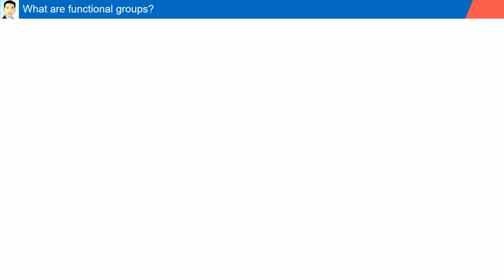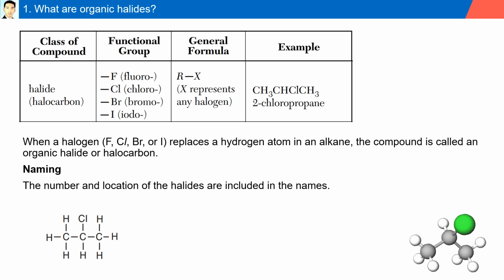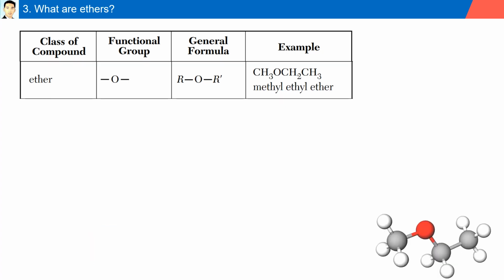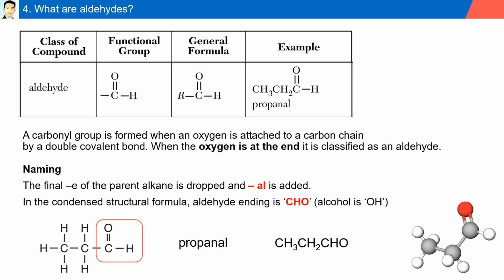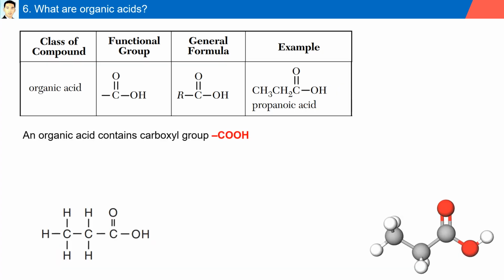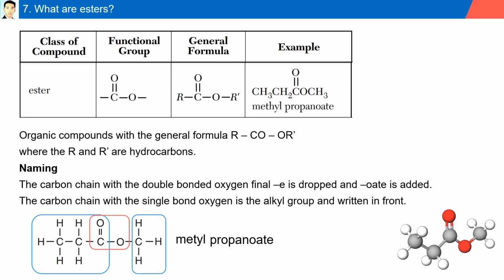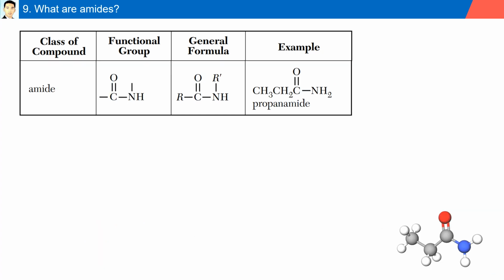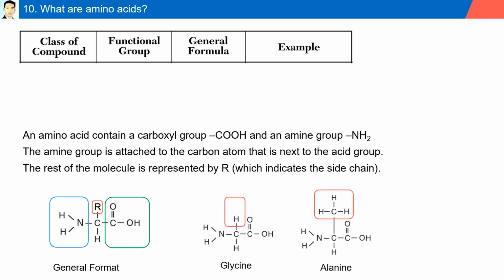1203 Functional Groups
Identify and name organic compounds with various functional groups.